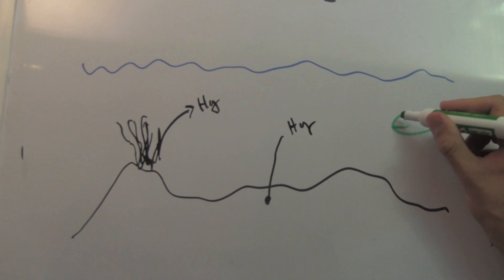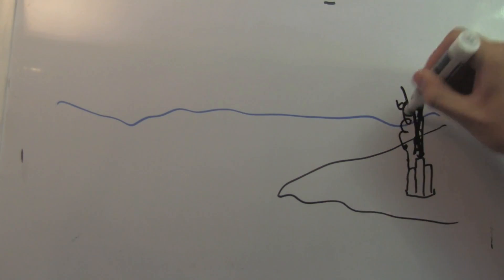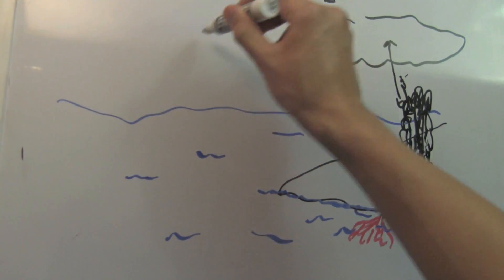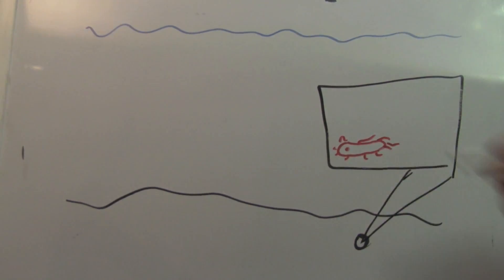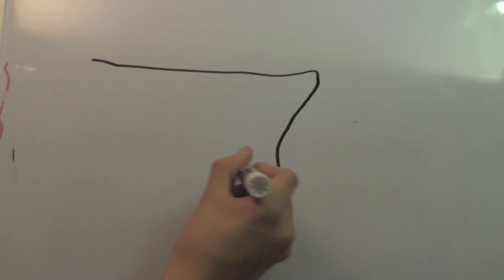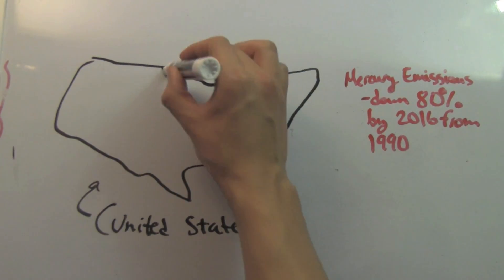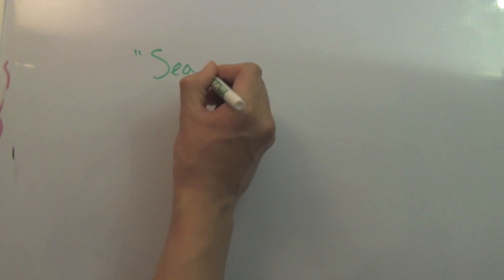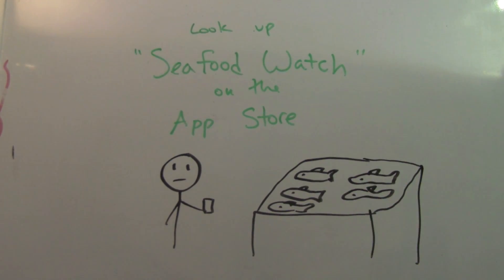A Short Video about Mercury in the Ocean (Short Version)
Made by Colin Ho & Nick Tuttle.